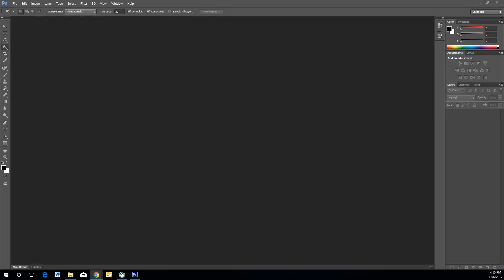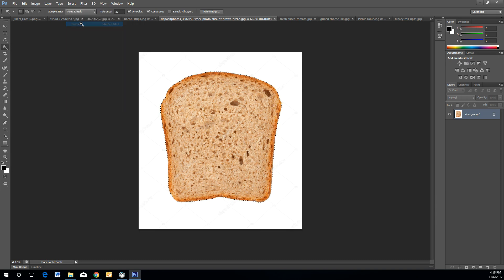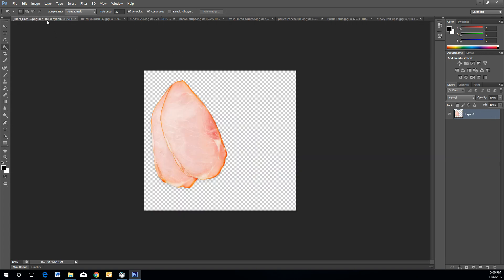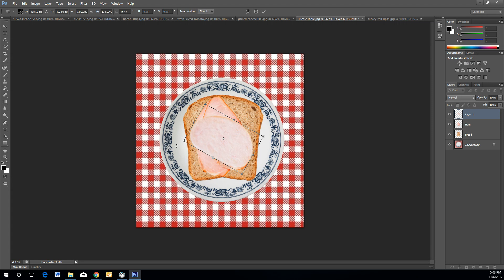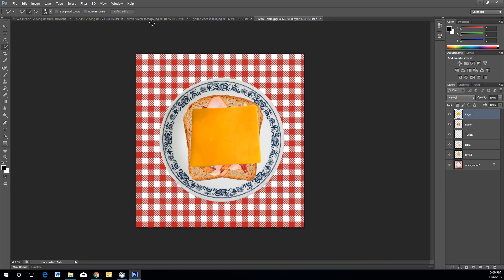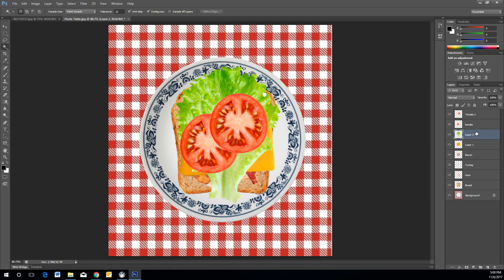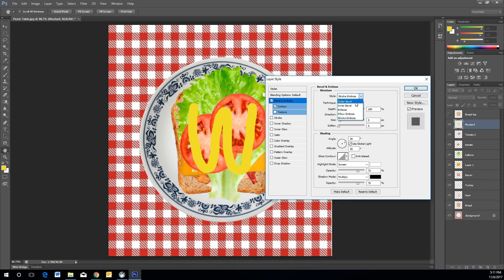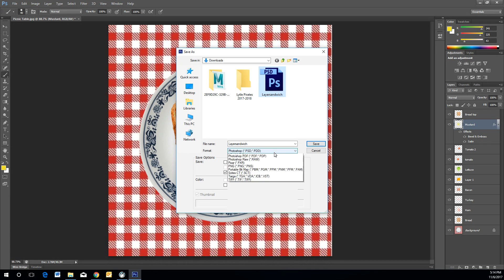Photoshop Tutorials- Layer Sandwich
Learning to use Photoshop's Layer feature by making a sandwich.